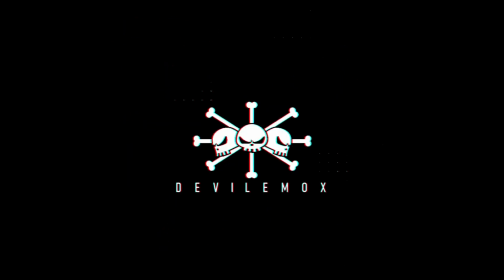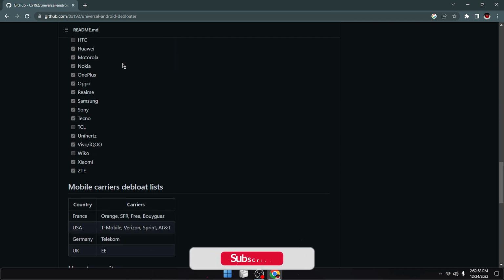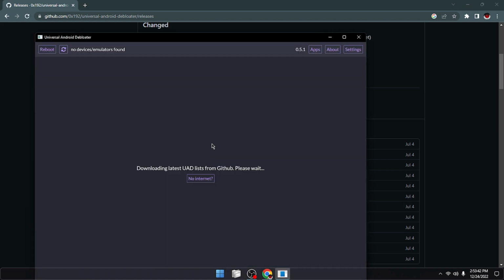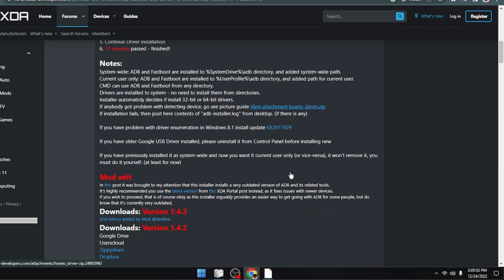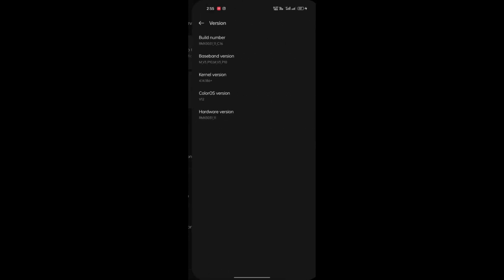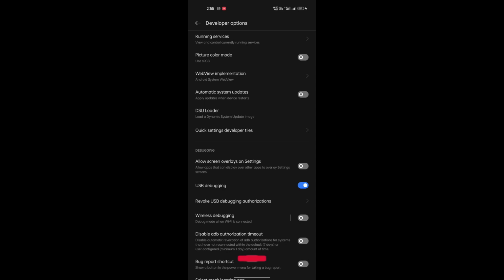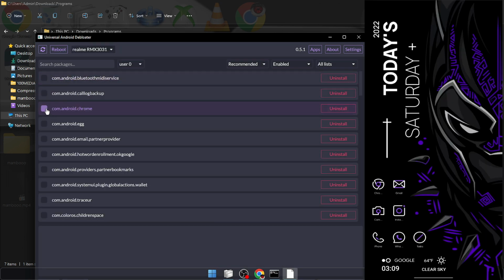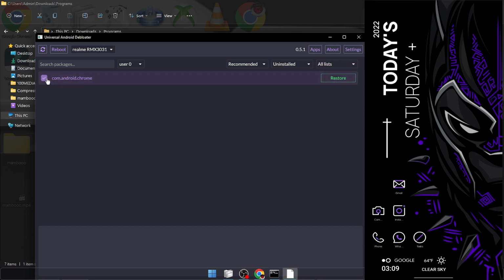De-Bloat any Android Device (without Root) | Smartphone Manufacturing Companies Hate This Tool.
DETAILS :
In This Video I will teach you how you can debloat any android device with some clicks . Smartphone manufacturing companies hate this tool.

You can Use this Method on :
- Android
- Windows
- Mac OS
- Linux

Editor- DevilEmox
Software Used - Wondershare Filmora 11

Thank u !!! :)